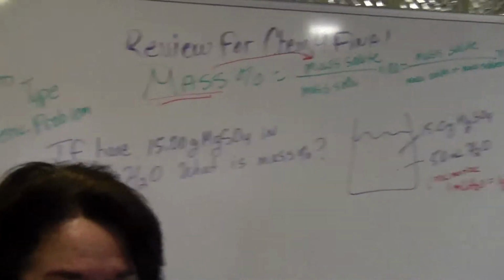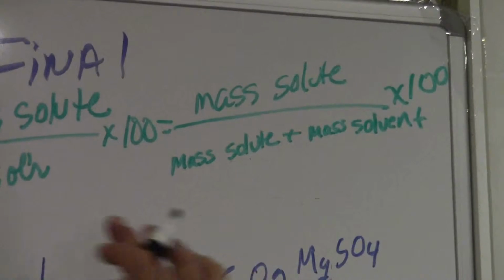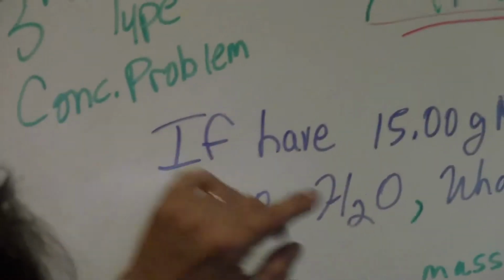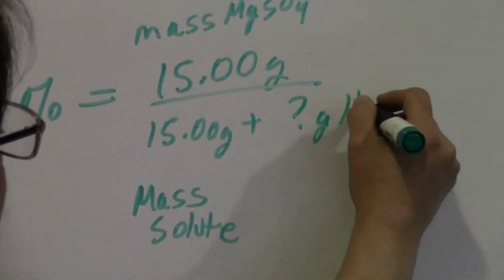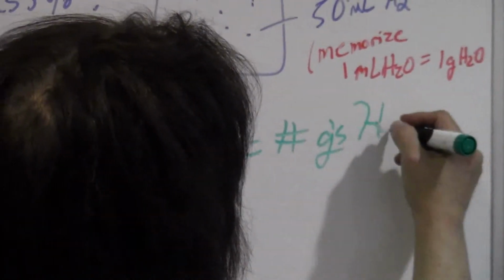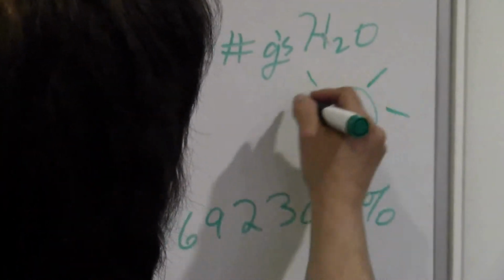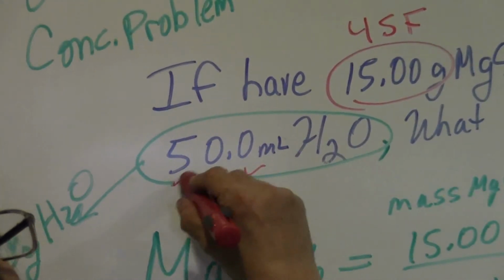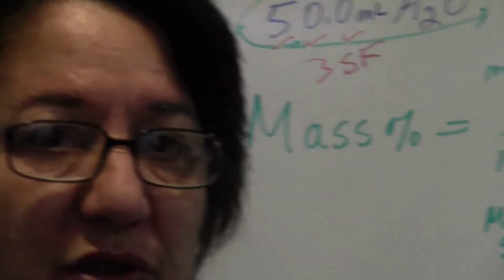6 Dr L Mass Percent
Sixth in a series of Chemistry videos by Dr.L